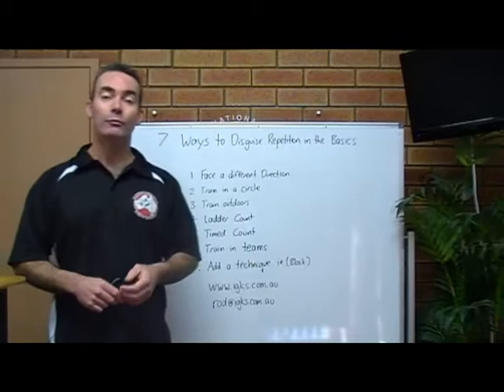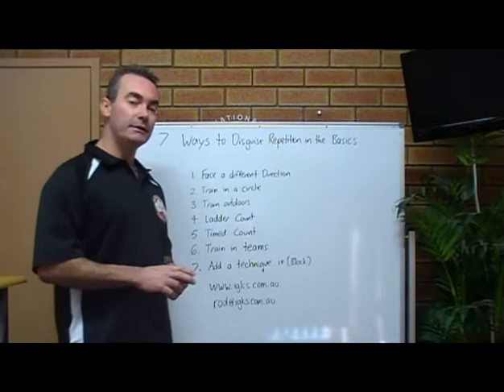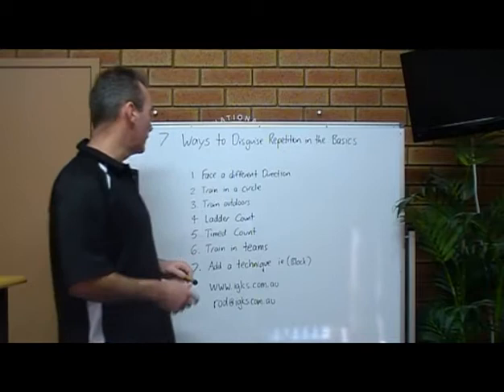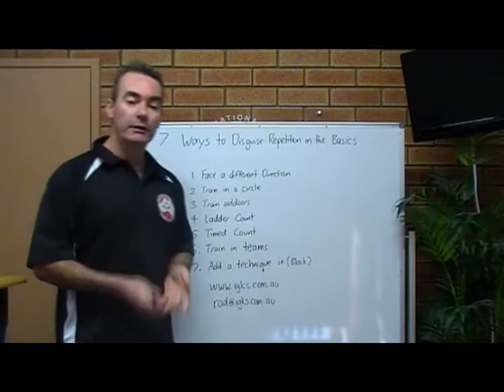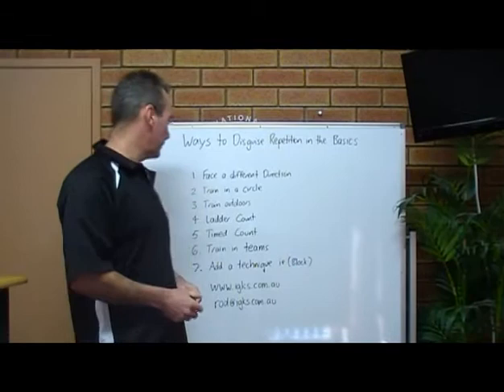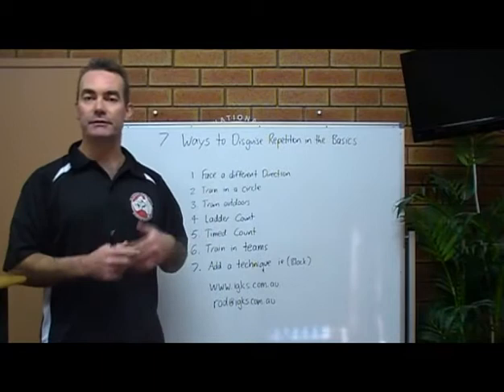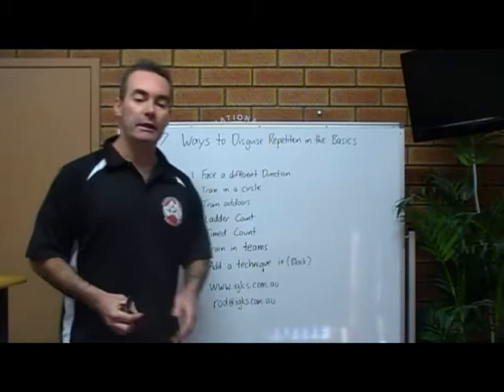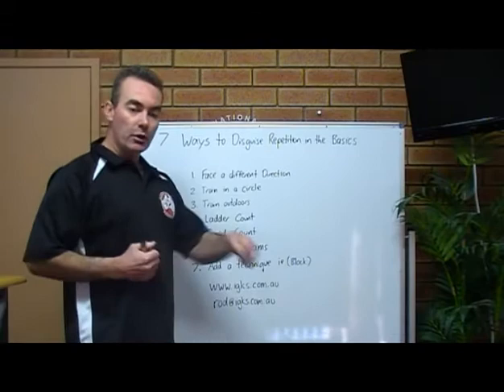South Perth Karate Classes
South Perth's expert children's karate instructor shares teaching techniques